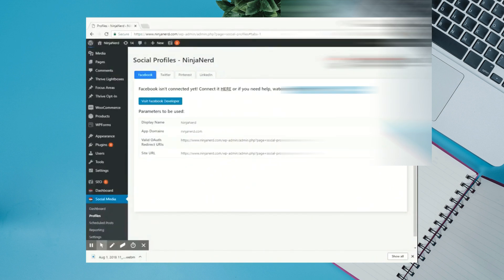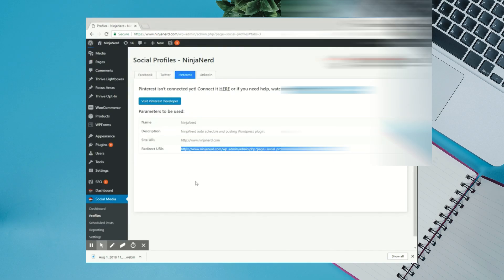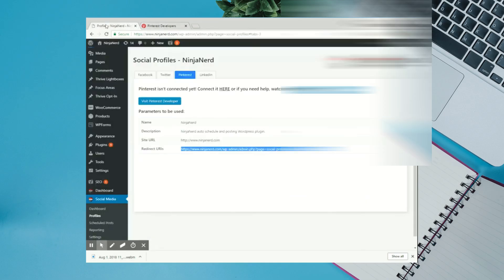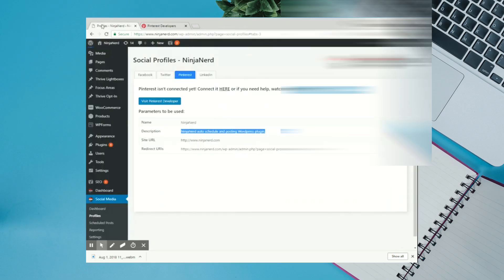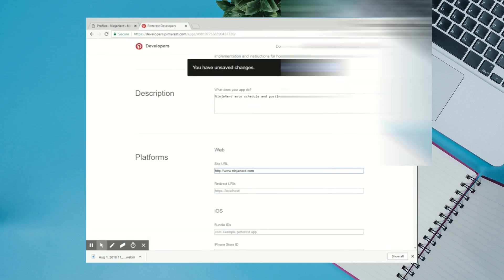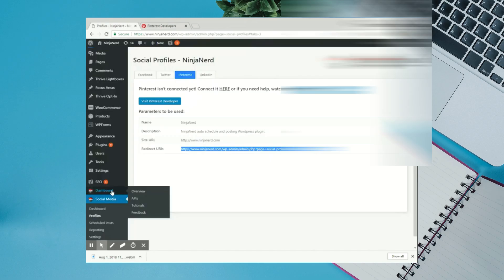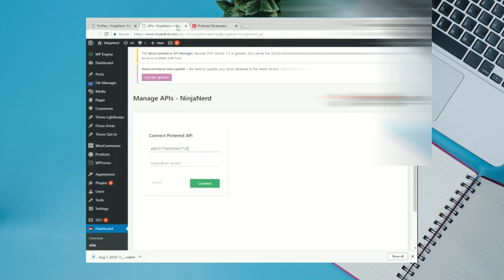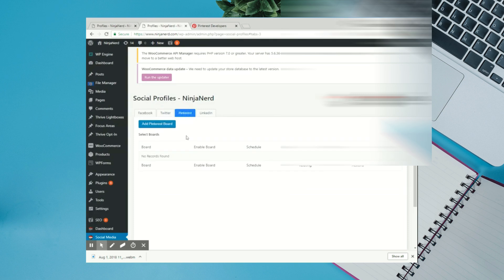How to Get Pinterest API Access Fast and Easy | Full Guide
Thank you! How to Get Pinterest API Access Fast and Easy | Full Guide 2025

Are you looking to get Pinterest API access quickly and easily? In this step-by-step guide, we’ll show you how to apply for and start using the Pinterest API for your apps or projects. Whether you want to integrate Pinterest data, manage pins, or build custom tools, this tutorial covers everything you need to know.

✅ In this video, you’ll learn:

What the Pinterest API is and how it works
How to apply for Pinterest API access in 2025
Steps to create a developer account and set up your app
Tips to use Pinterest API effectively for your projects

Getting Pinterest API access can unlock powerful features for your business or personal projects. We’ll explain the approval process, common requirements, and best practices to help you get started without delays.

🛠️ Works on:
Any device with internet access
Pinterest developer platform (2025 latest version)